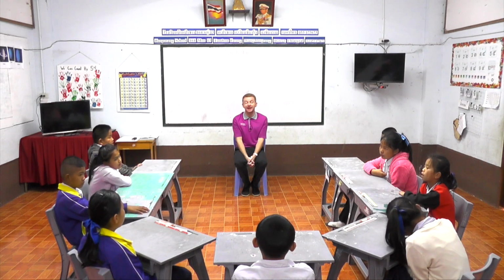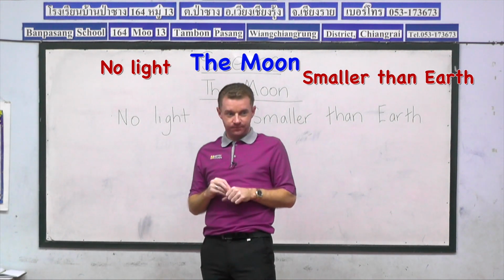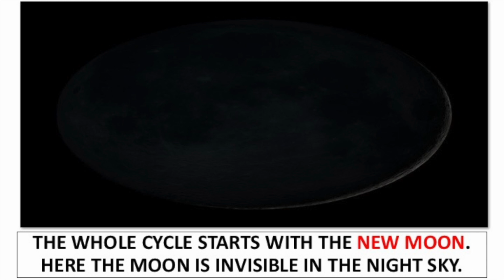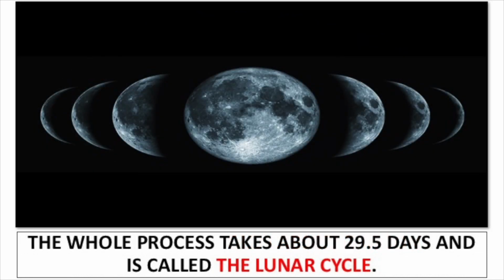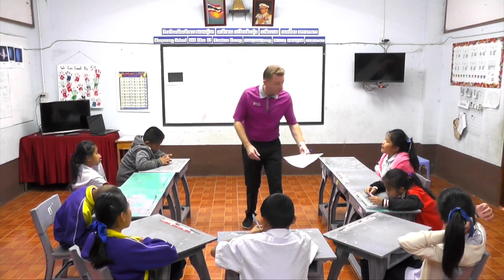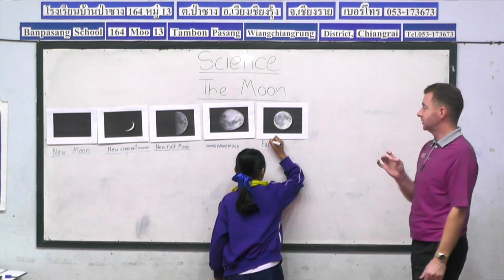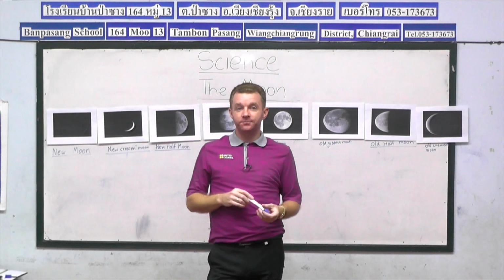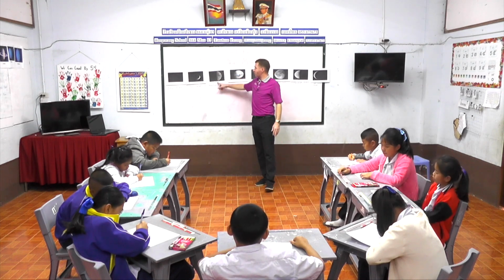Year 4 Science Lesson 58